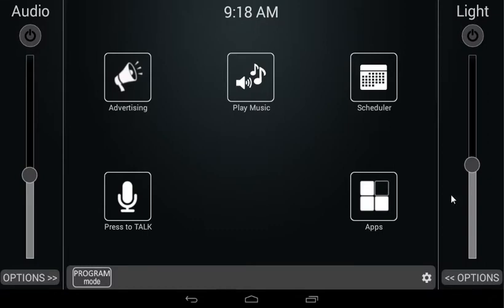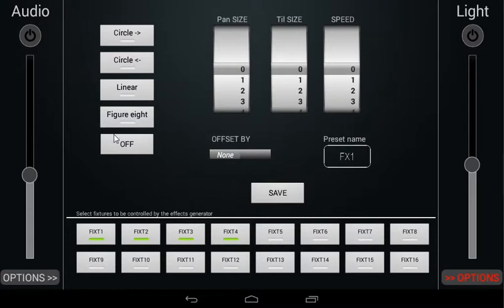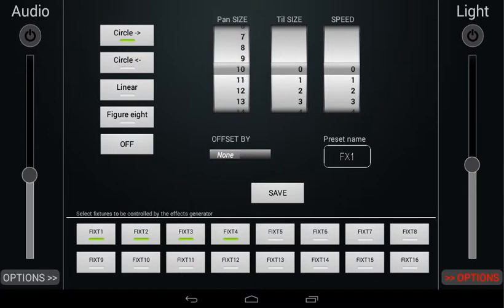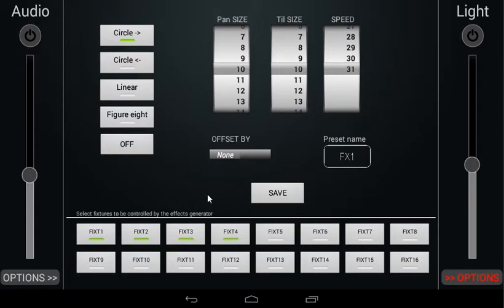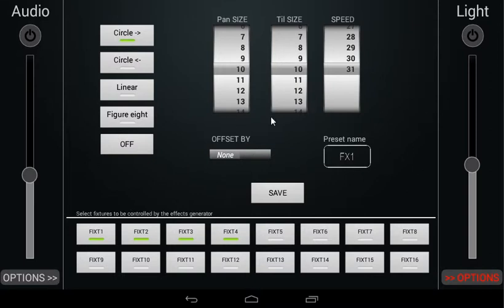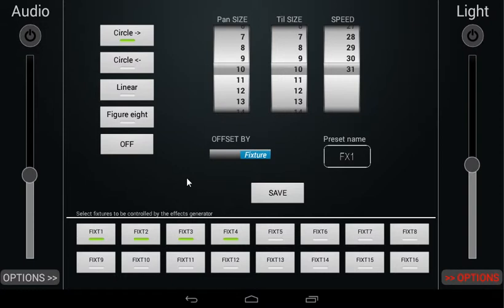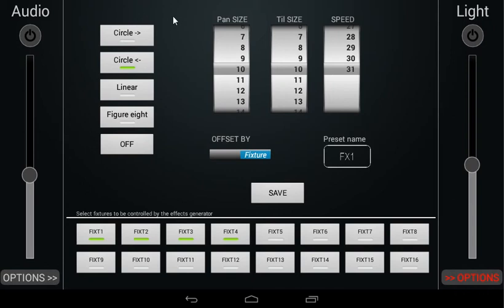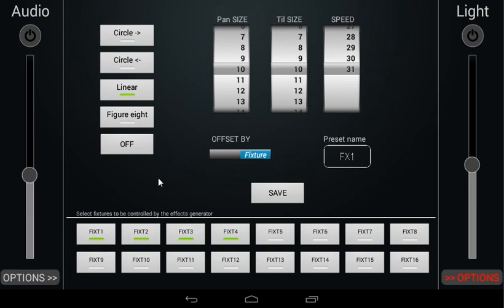Liviau S Advanced Lighting Settings: Effects Generator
In this video we learn you how to use our effects generator. Our audio visual room control system is perfect to set the right atmosphere in your bar, club or retail environment.

Looking for conference or meeting room control systems?

Then take a look at our R model.